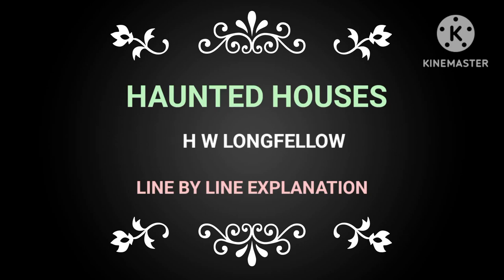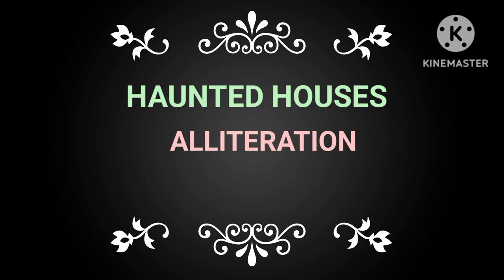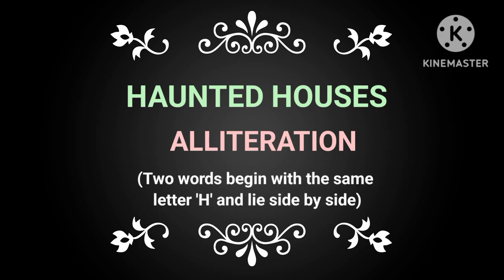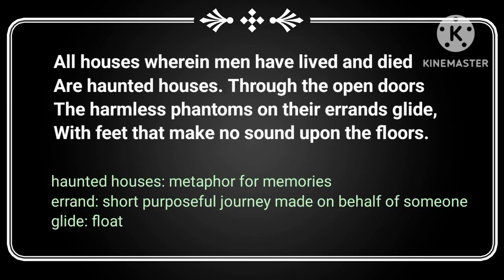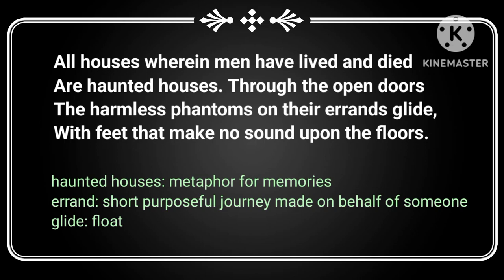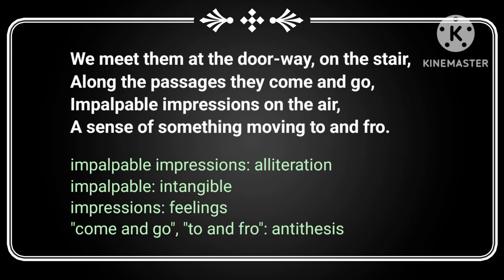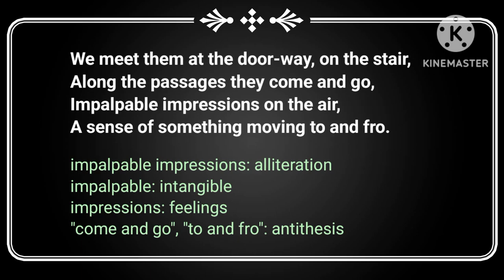Exploring HAUNTED HOUSES by Longfellow | LINE BY LINE EXPLANATION | PAYAL DUTTA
Treasure Chest HAUNTED HOUSES Line by Line Explanation in English
Haunted houses H W LONGFELLOW
ICSE class 10 English Literature with Payal Dutta

If you found this TREASURE CHEST HAUNTED HOUSES POEM EXPLANATION by H W Longfellow helpful, check out:

🌼 HAUNTED HOUSES SUMMARY:
HAUNTED HOUSES by Henry Wadsworth Longfellow shows how the spiritual world merges with the physical world. The speaker in the poem shows how every house is haunted by the memories of the "Owners and occupants" who "lived" in the "old estates".

🧐 IF YOU ARE SEARCHING FOR THE FOLLOWING VIDEOS,

1. Treasure chest Haunted houses question answer
2. Treasure chest Haunted houses questions
3. Treasure chest Haunted houses workbook solutions
4. Treasure chest Haunted houses workbook answers
5. Treasure chest Haunted houses explanation
6. Treasure chest Haunted houses analysis

😊 If you have any QUERIES from Haunted houses class 10 ICSE poem, write them in the comments below. I will definitely answer.

HAUNTED HOUSES SAMJHE KYA?